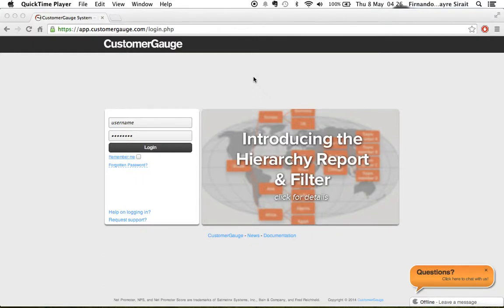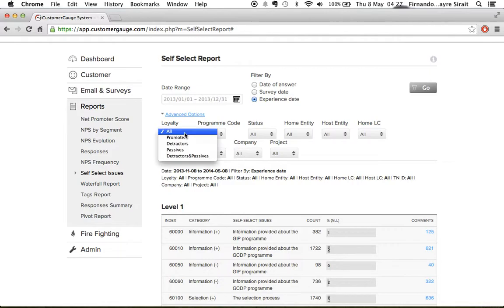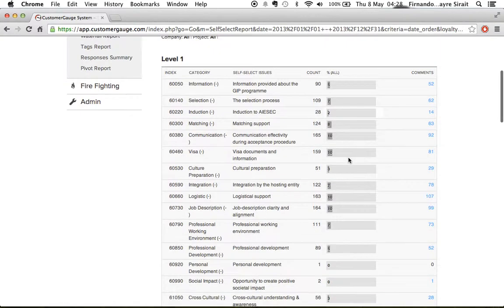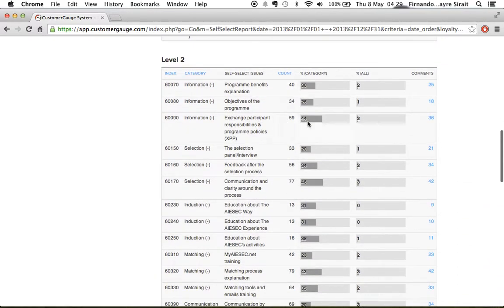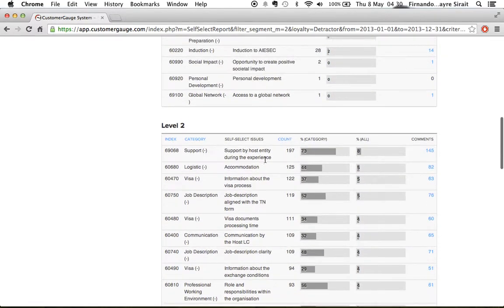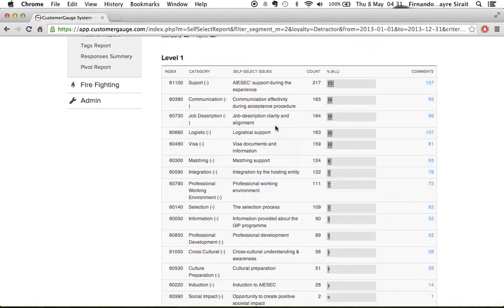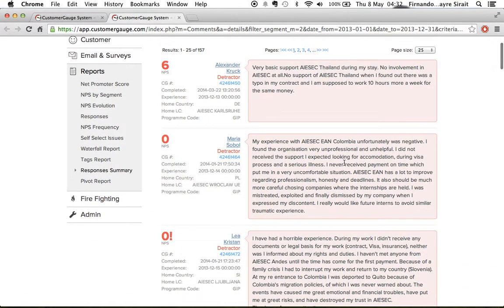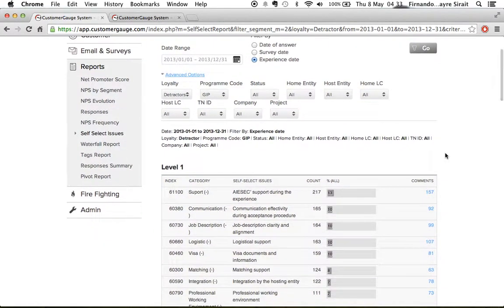Self Select Issue Tutorial